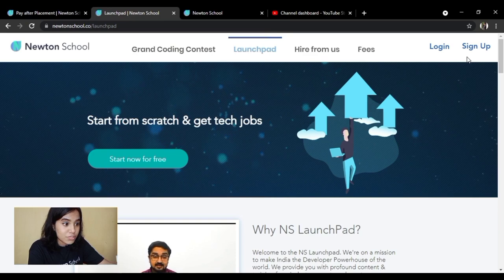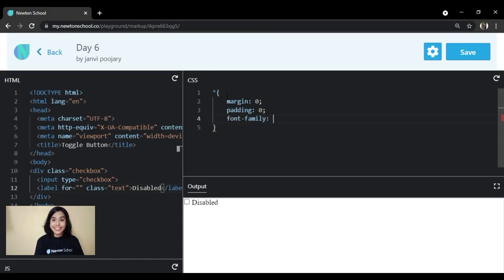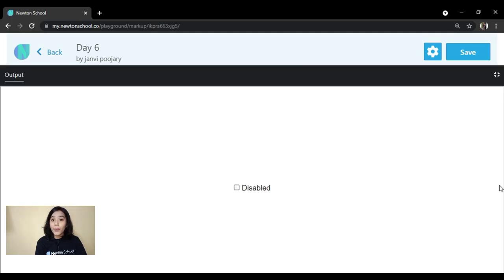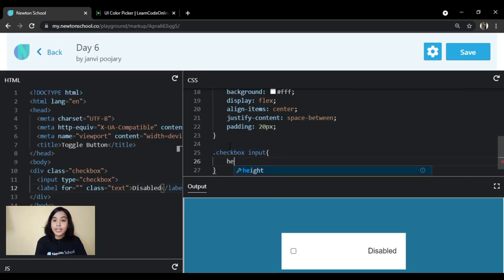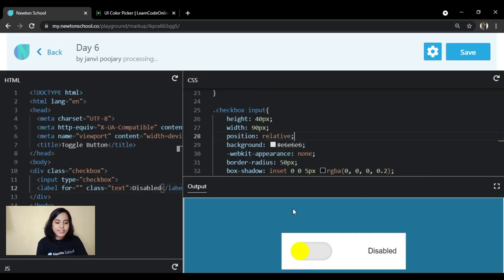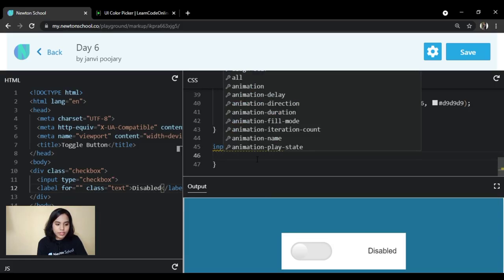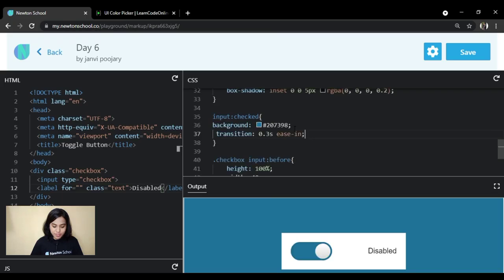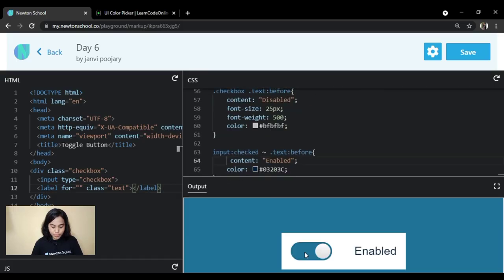20 Days Challenge with CSS on Building Projects || Enable Disable Toggle || CSS in English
20 Days Challenge with CSS on Building Projects || Enable Disable Toggle || CSS in English